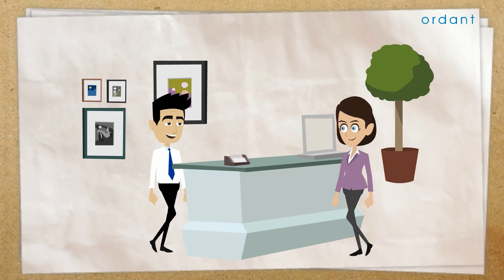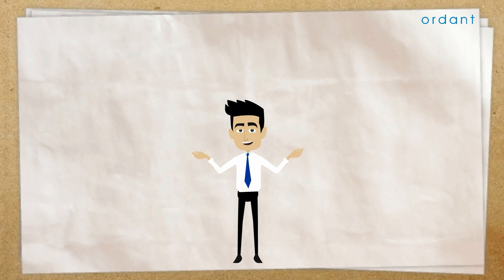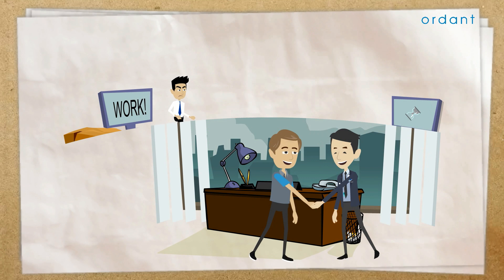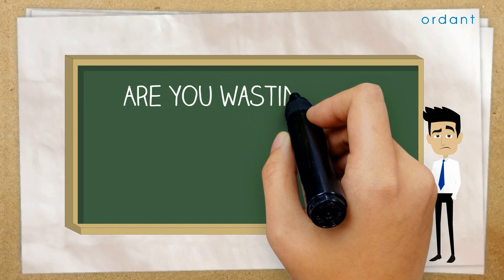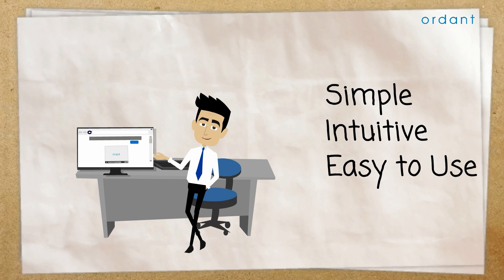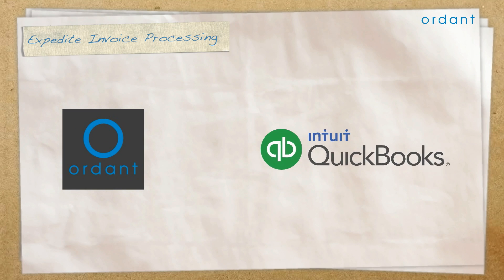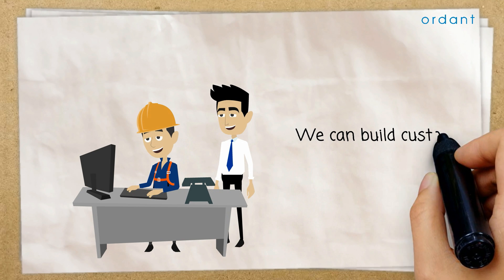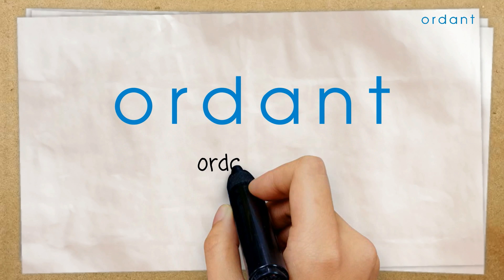Print MIS Software – Cloud Print Estimating and Order Management by Ordant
Print MIS system by Ordant includes cloud print estimating and order management software that saves your print shop time and money by eliminating wasteful workarounds formerly associated with creating accurate estimates.

In order to remain competitive in today’s economy, print businesses large and small must meet the challenges of creating estimates and processing orders for customers. Once these obstacles are overcome, print businesses can focus on what they do best: delivering quality signage, brochures, packaging, and other products to customers on time.

Creating print estimates that are accurate is vitally important. “Ballpark” estimates that don’t reflect the true cost of a job cause problems for the print shop owner. If estimates are too low, the print shop may attract orders and still lose money. If estimates are too high, the print business will lose clients to competitors.

In the past, creating accurate estimates mean that print businesses had to develop labor-intensive workarounds. These workarounds took time, which created bottlenecks in the entire process.

Typical Print MIS workarounds include:

• Using pen and paper to create custom estimates. The more complex paperwork an order generates, the more time it takes to complete the process. With cloud print estimating and order management software from Ordant, information is at your fingertips with a click of the mouse.

• Copying figures from one program to another, a common time-waster in print shops. Ordant’s application incorporates various functions to streamline the process. For example, our software can be set up to automatically communicate with Quickbooks, greatly expediting invoicing.

Have you ever failed to deliver an order on time because a job fell through the cracks? With Ordant’s price estimating software solution, even employees with little training can easily process and keep track of orders.

The web-to-storefront feature enables clients to place and track their own orders with minimal employee assistance, further saving time and money.

Because Ordant’s print MIS application is cloud-based, your employees can manage orders and accounts from anywhere, using any type of device. Supervisors also have complete access to each order.

Our print MIS software can also be extensively customized. Entire modules can be tailored to reflect your shop’s products and services.

For more on Ordant's cloud print estimating and order management software, schedule a free demo today by visiting